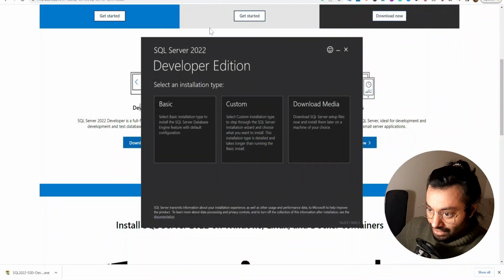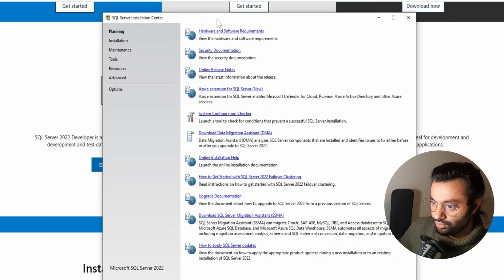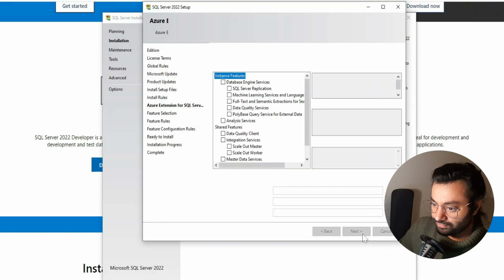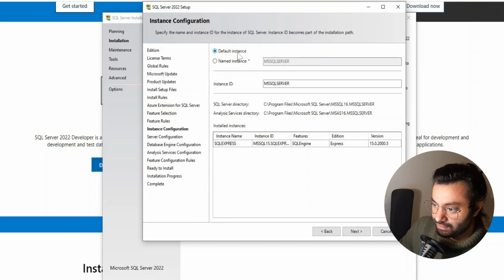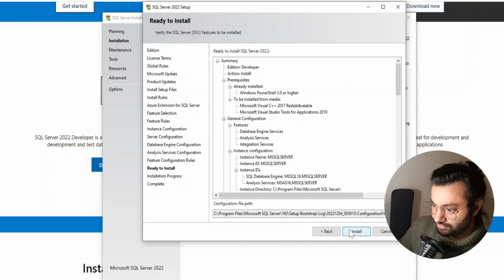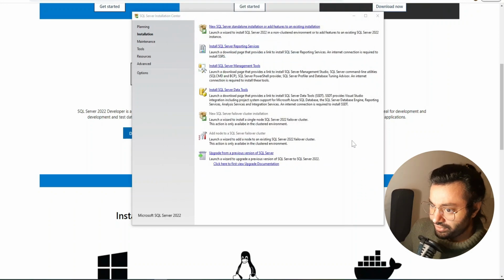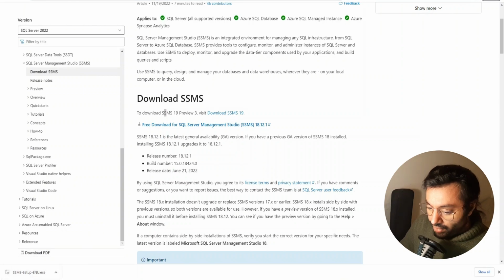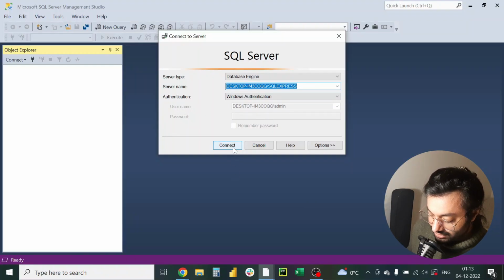How To Install SQL and SSMS in 2023 - Simple Steps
Learn how to install SQL on Windows in this easy-to-understand guide. This guide will show you how to install SQL on your Windows computer, as well as how to install SSMS (SQL Server Management Studio) for easy database management.

In this guide, you'll learn how to install SQL on your Windows computer in a quick and easy way. This guide is perfect for anyone who wants to learn how to install SQL on Windows. It's also perfect for anyone who wants to manage their databases with SSMS. So if you're looking for an easy-to-follow guide that explains everything clearly, then look no further!